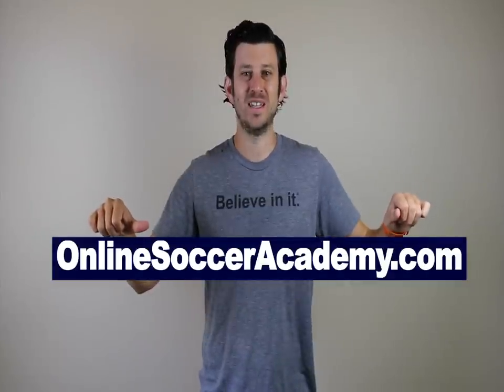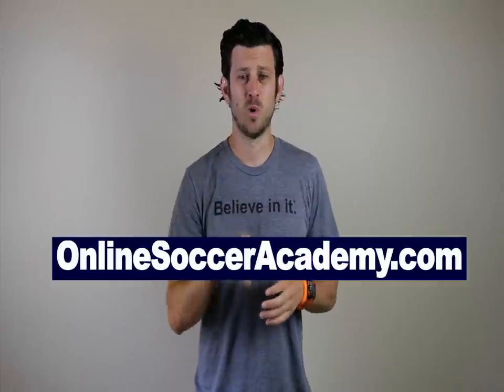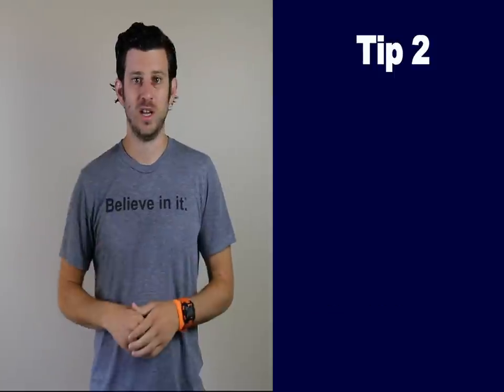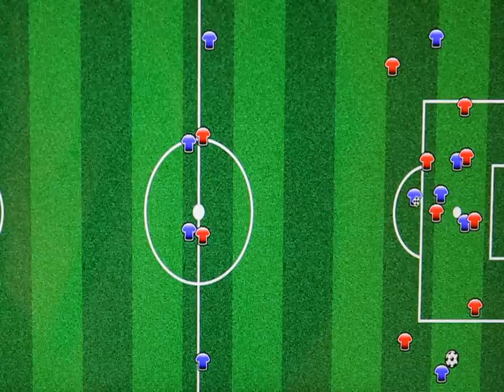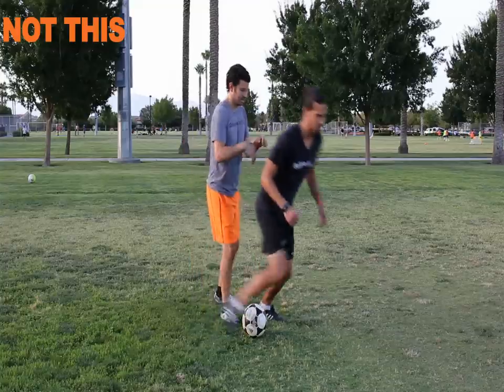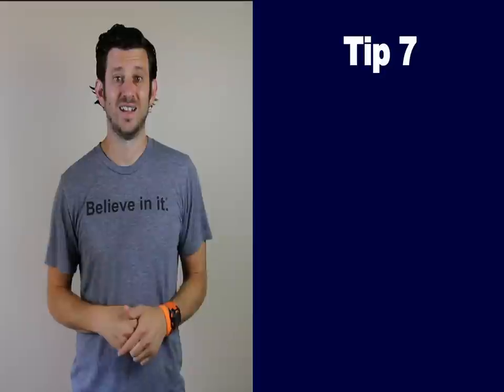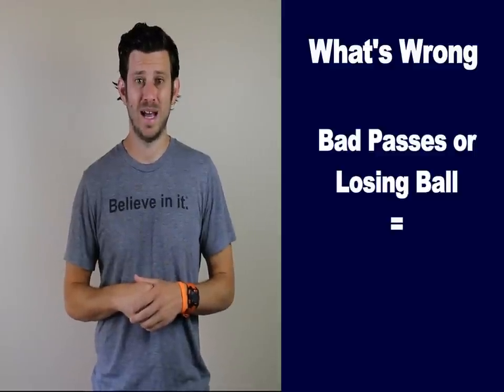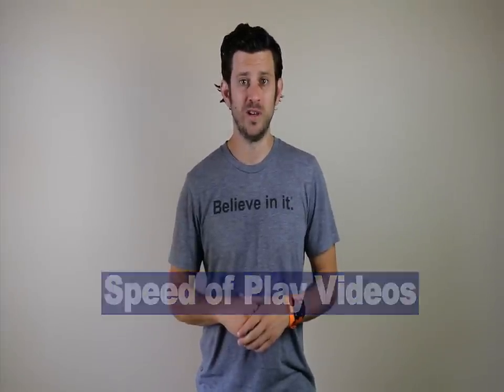How To Play Defensive Center Midfield in Soccer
Do you play defensive center mid? Learn the position in this Online Soccer Academy video!

If yes, we think you will love our free weekly OSA eNewsletter.
We feature soccer training videos, player spotlights, motivational quotes and much more!

"My kids and husband love their shirts and wear them all the time!  They get a lot of complements on them. Thanks!" - Lisa

Today we are learning how to play defensive center mid.  DCM!  DCM stands for defensive center midfield.  This is the central midfielder that usually plays in more of a defensive role versus an attacking role.

A good mantra for a DCM could be, “I win the midfield battles and connect my teammates by passing.”

Tip #1
Know what is going on around you.  Coaches always say, “know what to do with the ball before you get it.”  But how do you know?

You know by checking your shoulders regularly.  When you look behind you, you are taking a mental picture of the field.  You are looking for defenders, teammates, space, runs, etc.  The best DCM’s are the smartest.  Work on your speed of play regularly by watching these OSA videos.

Tip #2
DO NOT try to play the perfect pass every time.  Your job is to be the connect person of the defense and attack by making passes.  Mainly, simple on the ground passes.  Yes, sometimes you need to chip a ball, switch the field or hit a long ball over the top, that is fine.

My point is, when you see a pass make it.  Don’t try to always look for that perfect pass and doubt your first option.

Tip #3
Keep your shape.  Try to stay in the central part of the field when in your defensive, middle and attacking thirds.

In the attacking third you usually don’t need to go much farther then the top of the 18.  Yes, there will be times you make a late run in the box.  But for the most part you need to keep your shape in case there is a turn over.

If the ball goes wide to your winger don’t run all the way wide to support them.  Stay more central.

Tip #4
Stand with your body open to the field.  What I mean is if your right winger has the ball, don’t stand like this.

Why not?  Because now you can’t see what’s behind you and your body is positioned to take a touch back in the direction the ball came.

Instead stand like this, with your body open to the field going forward.  This way you can see the ball, what’s up the field and also your body is positioned to take a positive touch.

If you have a defender on you, then your body is in position to be a shield between the ball and the defender.  This gives you better balance, strength and you are less likely to get knocked off the ball.  Versus standing with your back to the field and your stance will make you off balance if you get knocked from behind by a defender.

Tip #5
You need to be good at defending.  Watch our OSA defending videos here. Specifically watch the video about how to defend an attacker when they are running at you.

Tip #6
Be a leader.  Communicate on the field by saying man on and turn.  Lead by example by setting the tone in midfield that you will work hard the full game.  Encourage your teammates when they do a good job and let them know it’s okay if they make a mistake.

Make the players around you better by being positive and you will be a better player.

Tip #7
Attack when it’s on.  It won’t be on every play, but when it’s on get involved in the attack. Make that late run into the box, take that shot from 20 yards out, play the killer pass over the top, get an assist, score a goal… be the hero!

Don't attack every play because remember your job is to connect your teammates by passing but on occasion make something special happen when it feels right.

What Player Could Be Doing Wrong:

If you keep making bad passes and losing the ball in midfield then you are not knowing what to do with the ball before you get it.

Bonus Tip:

Think simple in the back, creative going forward.